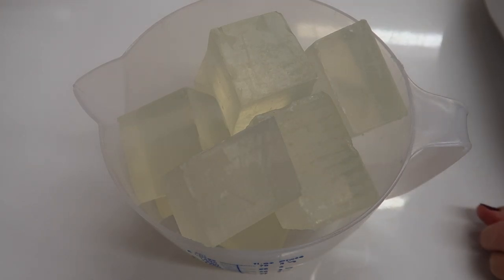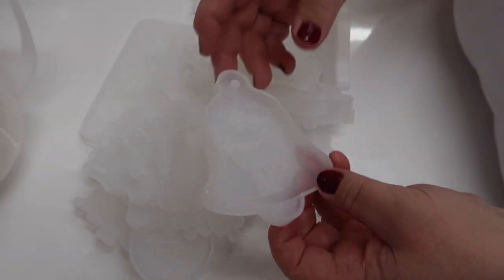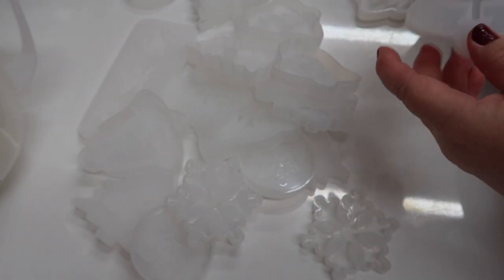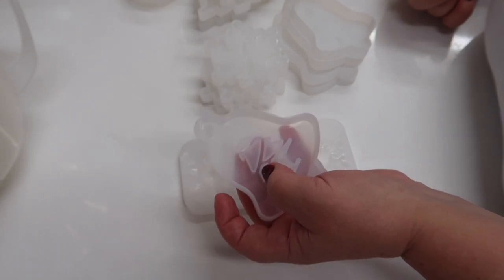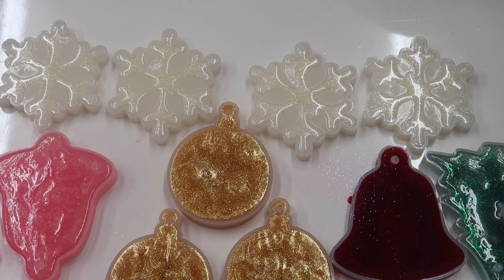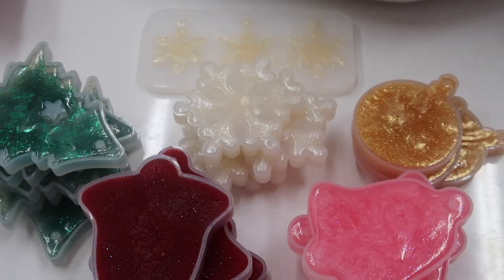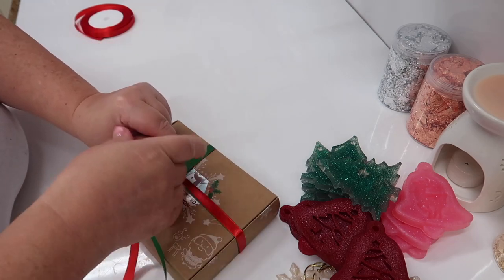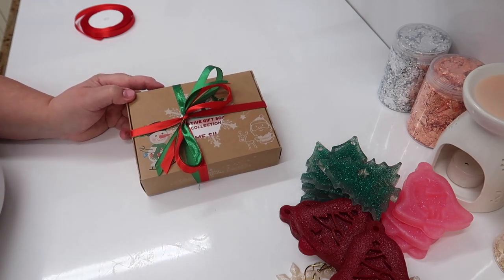Festive Christmas Tree Decorations Made From Soap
Today I'm making something different with Melt & Pour Soap. Some really cute soapy Christmas Tree decorations that can also be used as guest soaps.

Become a MEMBER by Joining This Channel Here for EXTRA PERKS

NO SWEAT M&P SOAP (this is ready-made soap that you simply melt and pour)

MUSIC
"A Sleigh Ride"
"Santa's Only Wish"